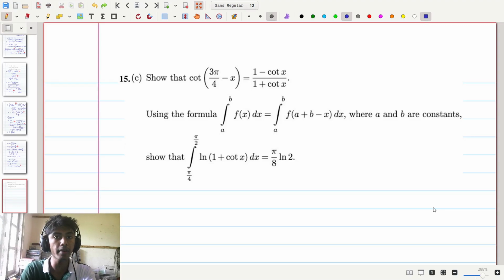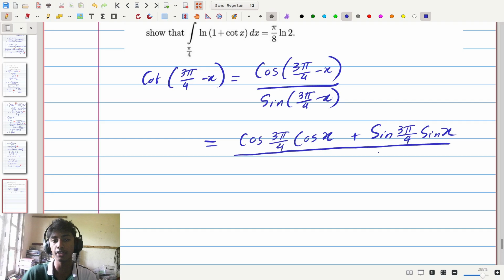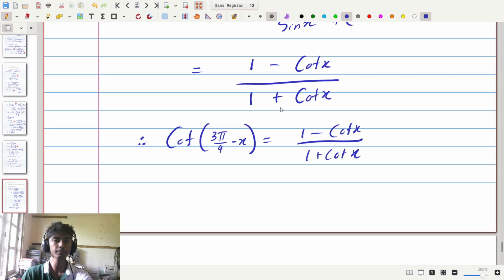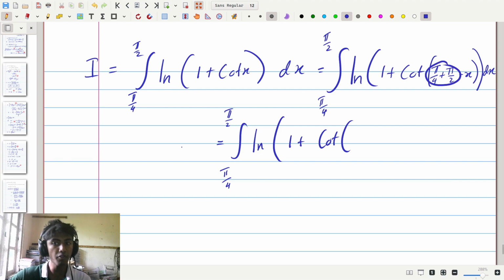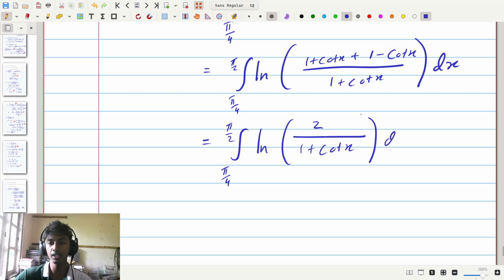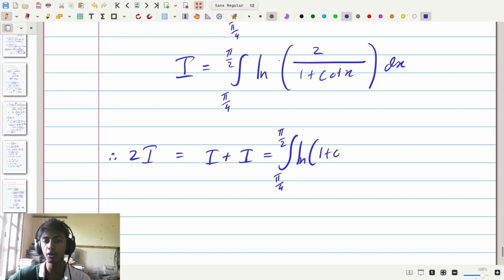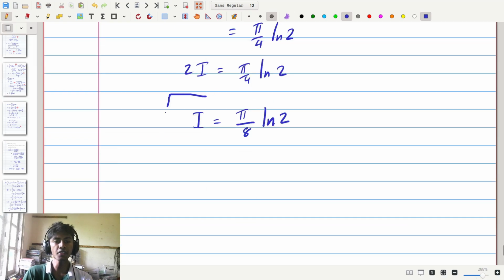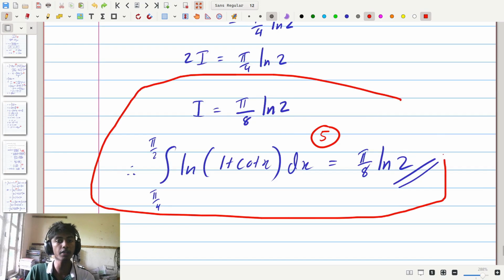Paper 1 Part B Q15c (Integration Question) 2026 AL Combined Mathematics Paper Discussion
Welcome to my 2026 AL combined mathematics paper discussion of paper 1 part b question 15c.